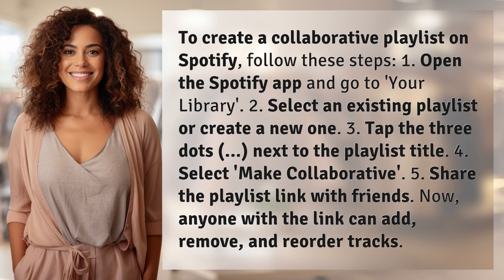How to create a collaborative playlist on Spotify?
Creating a Collaborative Playlist on Spotify Tutorial 👉 Collaborative Playlist Tutorial 👉 Learn how to easily create a collaborative playlist on Spotify and share it with friends to add, remove, and reorder tracks together. Follow these simple steps to get started now!

Laura S. Harris (2024, July 13.) How to create a collaborative playlist on Spotify?
    🌐 AskAbout.video